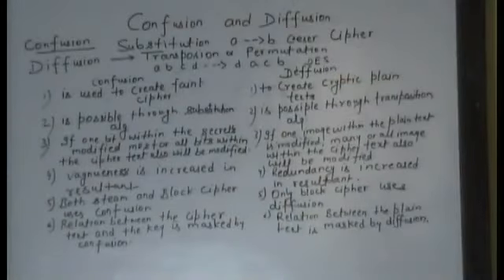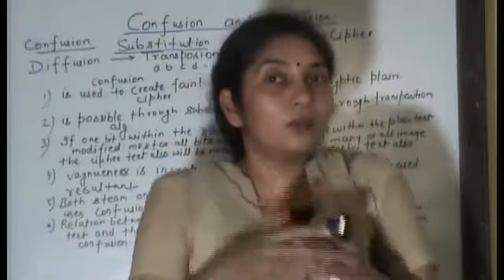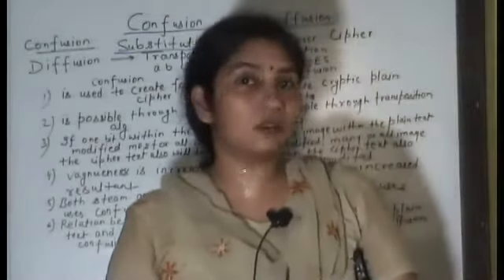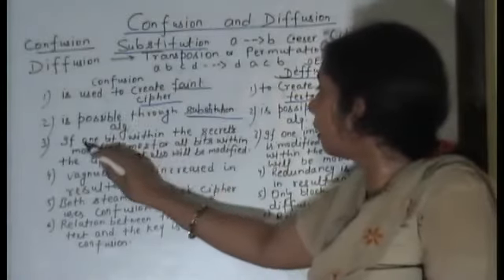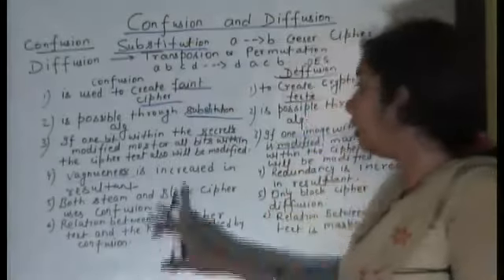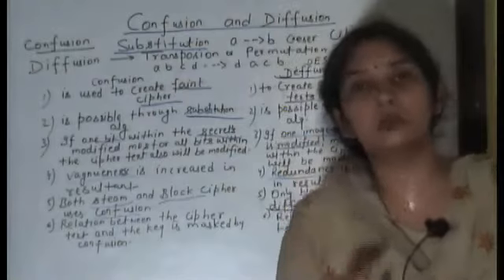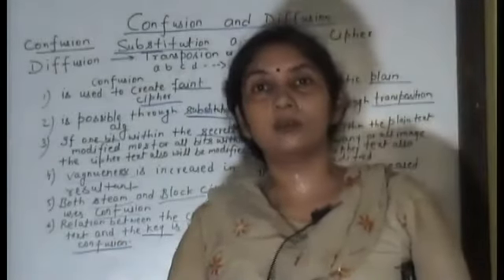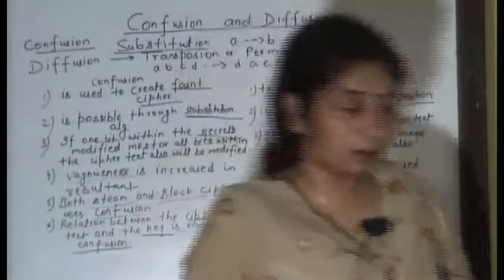Confusion And Diffusion In Cryptography |Confusion And Diffusion Example|Information Security | AKU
Hi ! here is Rashmi.  My channel is er rashmi sinha.  Especially helping for Engineering students for University Exam, Gate Exam and Net Exam.

This video presents about confusion and diffusion in cryptography, confusion and diffusion,
confusion and diffusion in information security,confusion and diffusion in cryptography in hindi, confusion and diffusion in cryptography example,confusion and diffusion example,
confusion and diffusion in hindi. The video of confusion and diffusion tutorialspoint, confusion and diffusion shannon,confusion and diffusion in block cipher,difference between confusion and diffusion in cryptography,confusion and diffusion cryptography,confusion and diffusion in shannon theory of block cipher,confusion and diffusion in aes,confusion and diffusion in des.